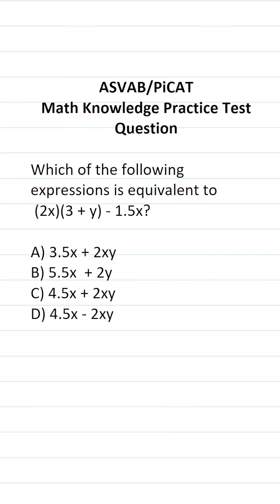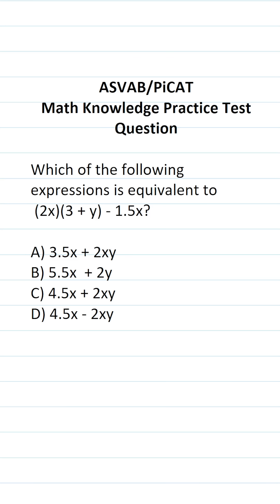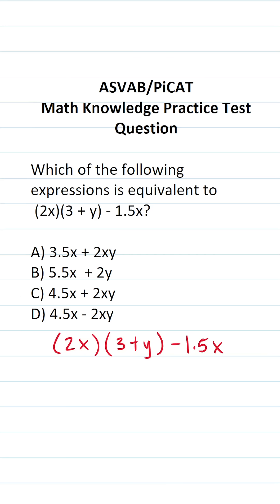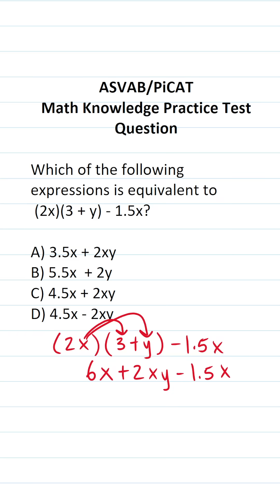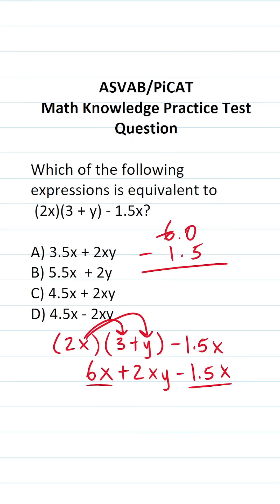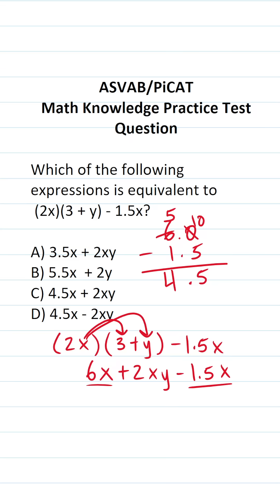Adding Polynomials & Combining Like Terms on the ASVAB/PiCAT (Math Knowledge Practice Test Question)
In this video, Grammar Hero works out a practice test question that requires you to add polynomials and combine like terms. This question should closely mirror what you should expect to see in the Mathematics Knowledge (MK) subtest of  the  Armed Services Vocational Aptitude Battery (ASVAB) as well as the Pre-screening internet-delivered Computer Adaptive Test (PiCAT).